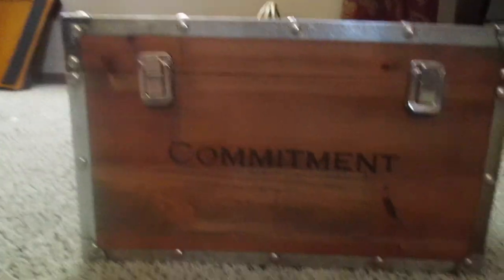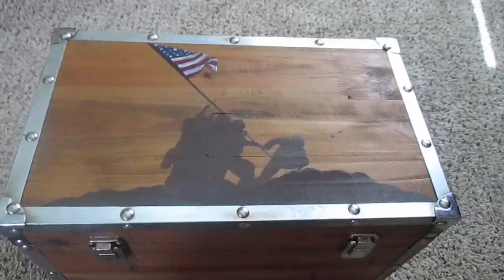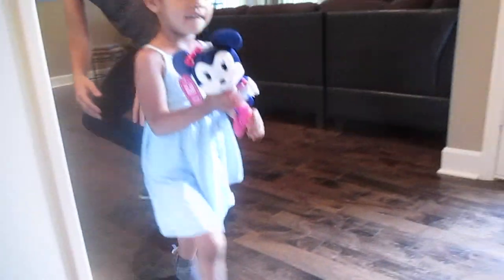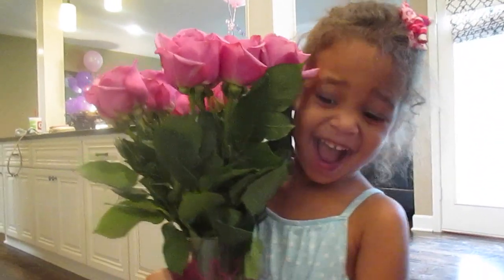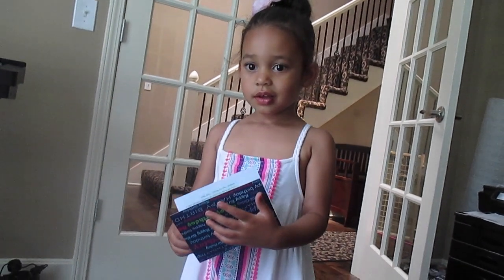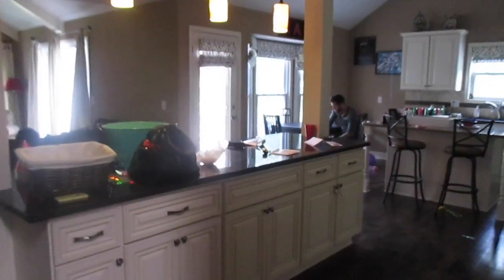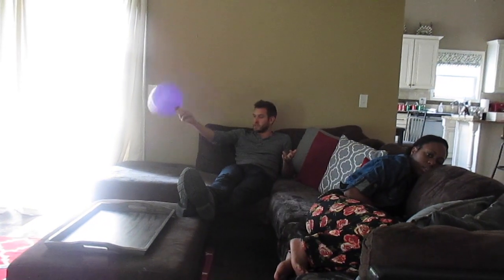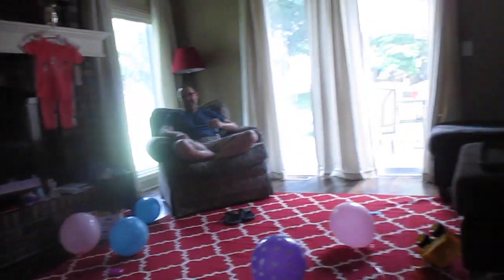CUTEST LITTLE BIRTHDAY GIRL!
CLICK BELOW FOR MORE IMPORTANT INFO!!

Hey Guys! Adair Alexandra here. I finally decided to start my own YouTube channel, but I need all of your guys's help! Thanks a ton!